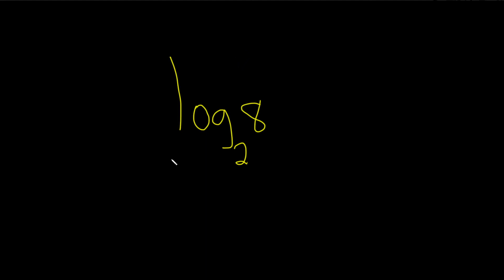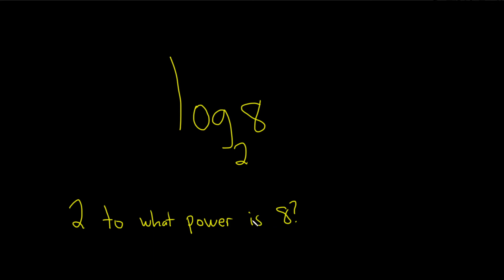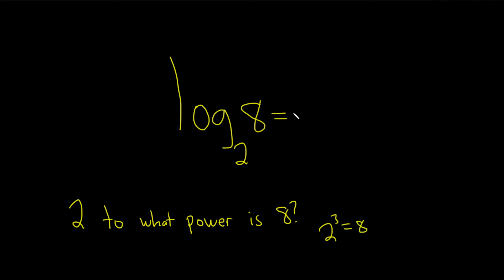Compute the Value of a Logarithm by Hand: Example with Base 2